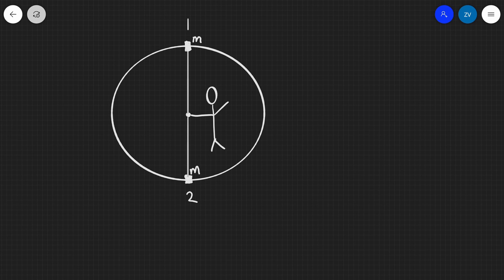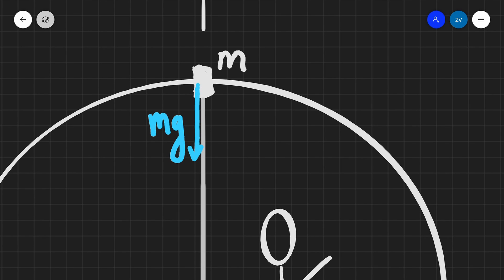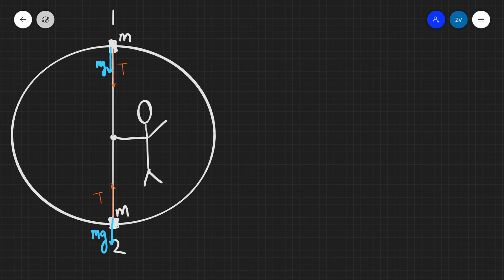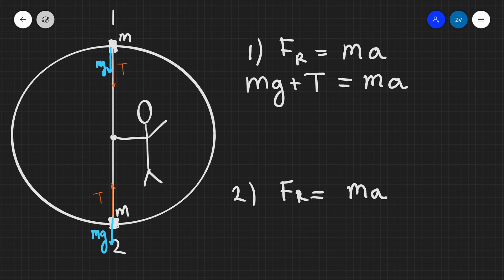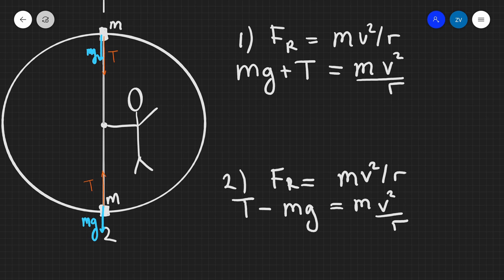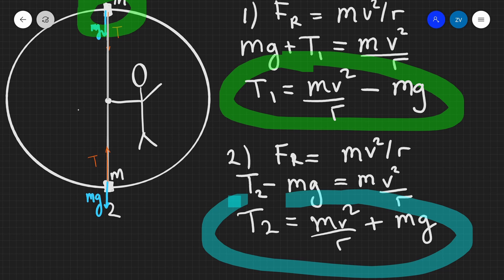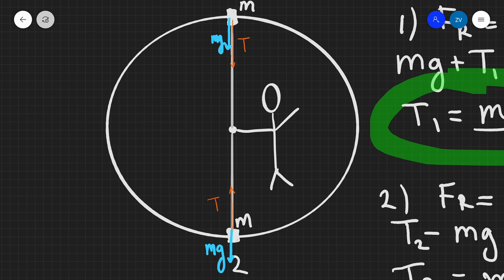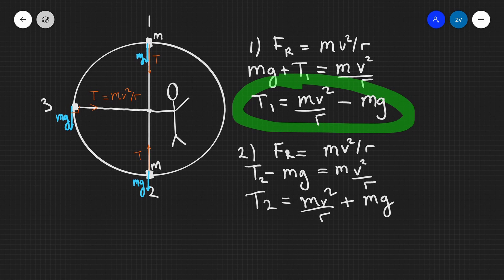A Level Physics: Vertical Circular Motion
Calculating the tension in vertical circular motion.
Derivation of the two formulas.
Music for this video (thanks!

Chapters:
00:00 Forces and free body diagrams
02:40 Finding the tension